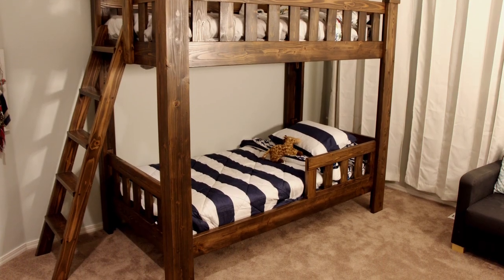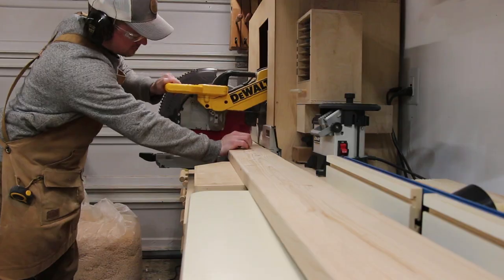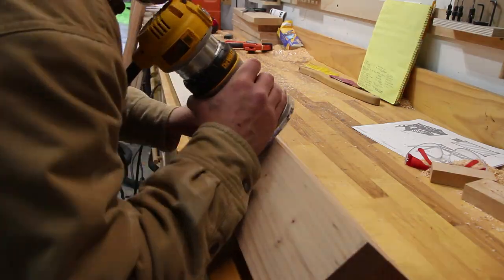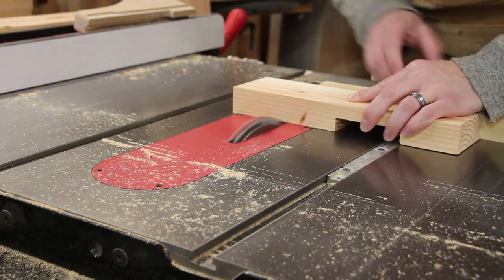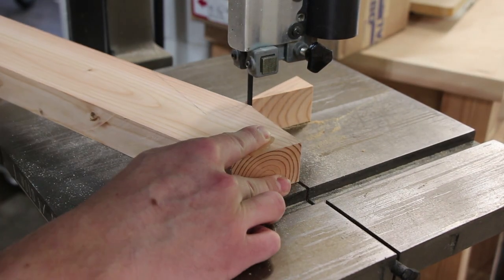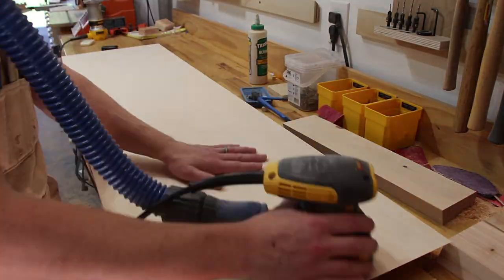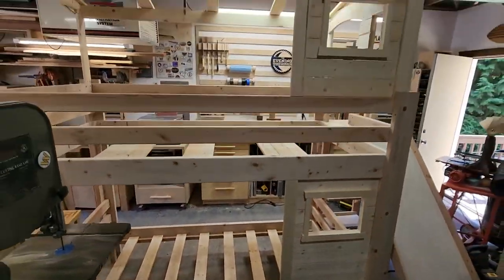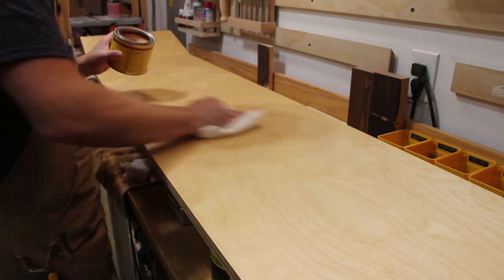Ultimate Bunk Bed: Playhouse, Slide, and More!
This diy bunkbed makes things way more fun than a normal bunkbed because it's got a slide and a play fort on top! I built this almost all out of construction lumber with some plywood.